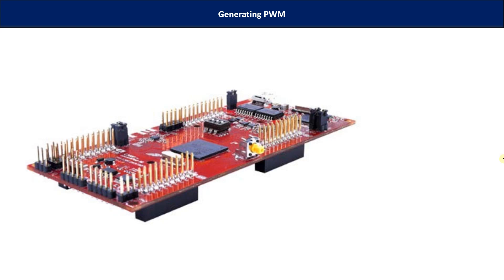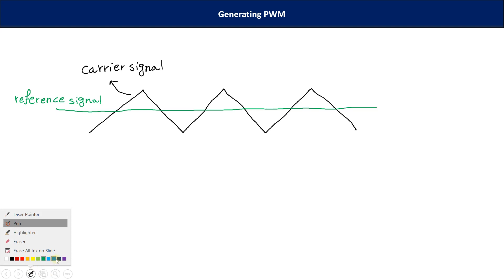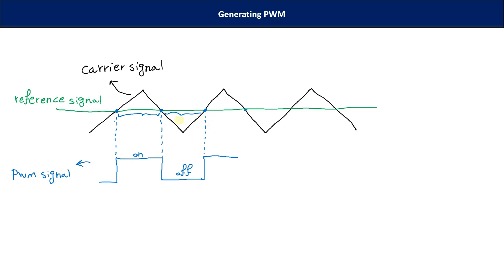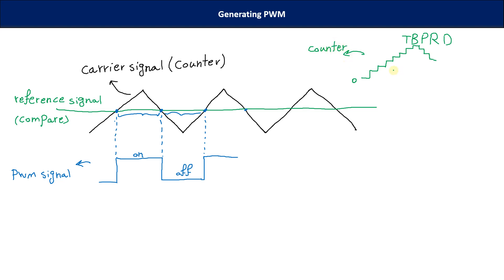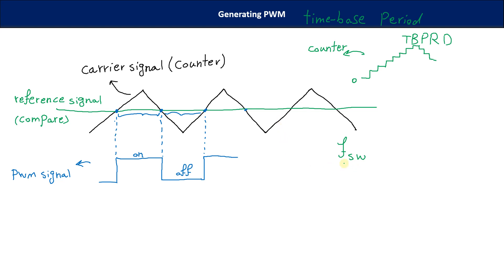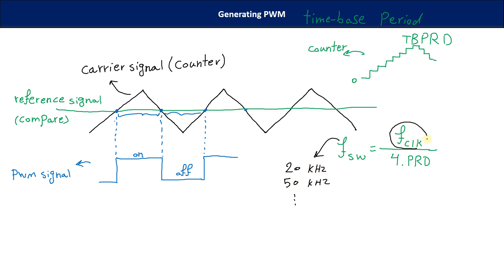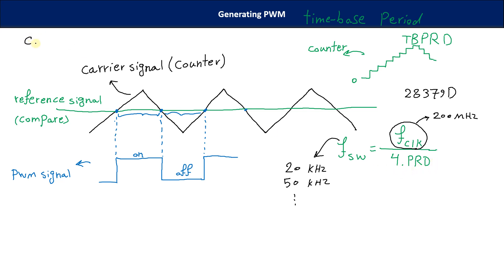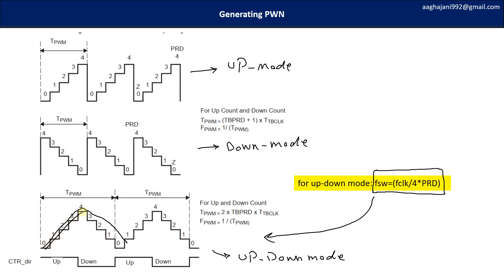How to generate PWM using DSP C2000 (TMS320F28379d) - section 2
In this video, I show how PWM works and how to determine the switching frequency in the code composer studio. Also, I introduce different types of counter signals by which we can develop a PWM signal.